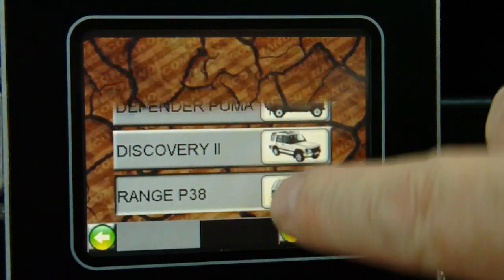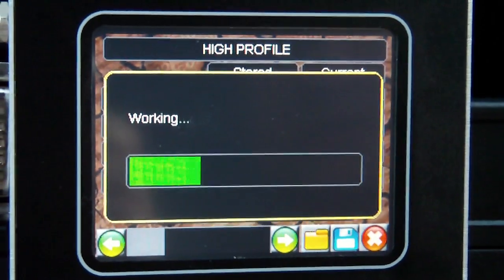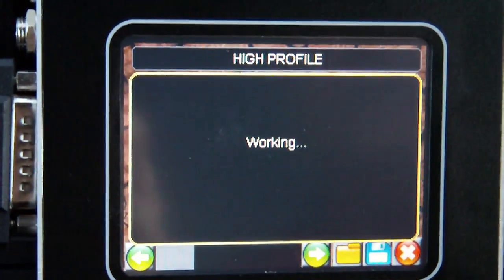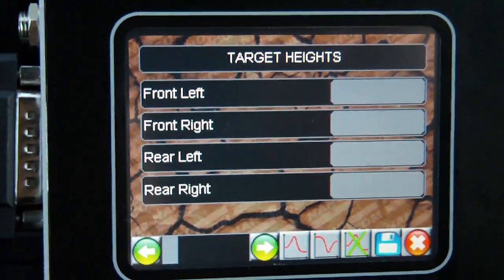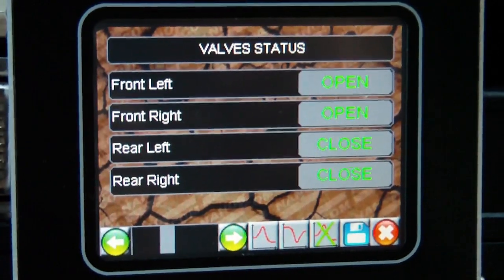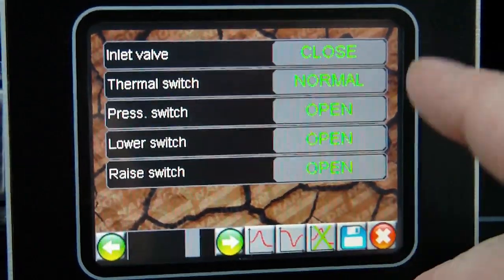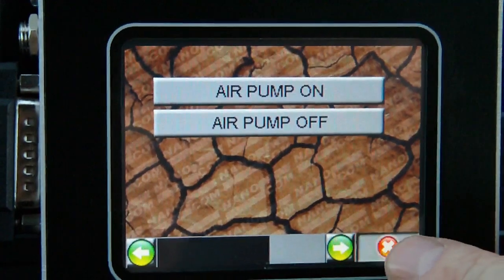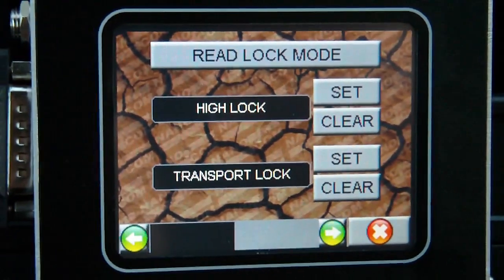Nanocom Evolution , Range Rover P38 EAS Diagnostic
A very brief and quick demo of the P38 Range Rover EAS Diagnostic capability development on the Nanocom Evolution .